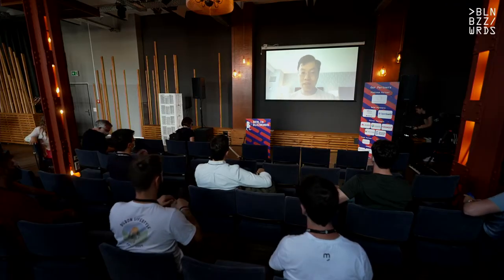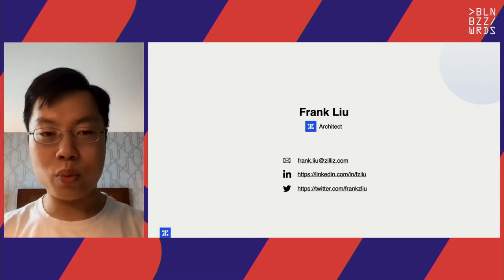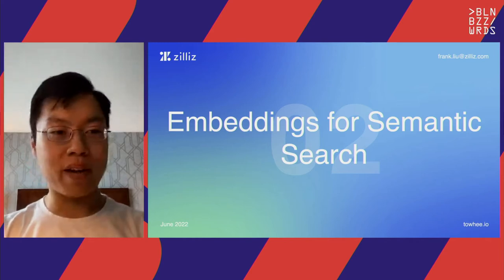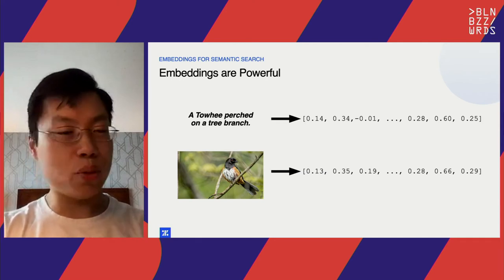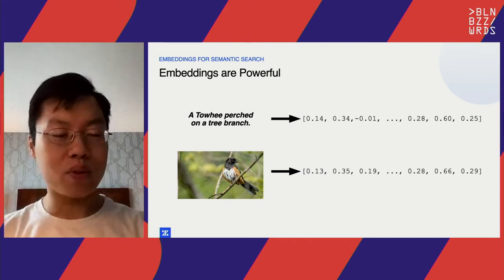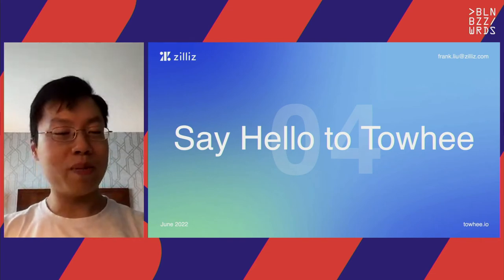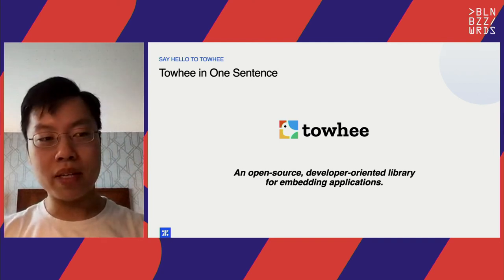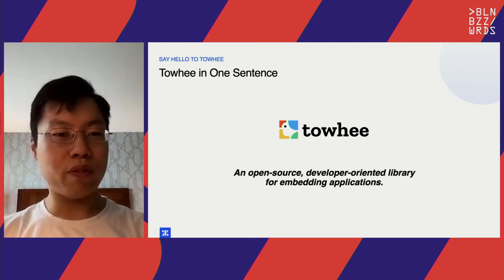Frank Liu – Building an Open-source Framework for Generating Embedding Vectors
The combination of big data and deep learning has fundamentally changed the way we approach search systems, allowing us to index audio, images, video, and other human-generated data based on an embedding vector instead of an auxiliary description. These advancements are backed by new and often times increasingly complex machine learning (ML) models, leading to an even wider research-to-industry gap despite the introduction of MLOps platforms and a variety of model hubs. We summarize some of the challenges facing practical machine learning in 2022 and beyond as follows: 1) many ML applications require a combination of multiple models, leading to a lot of overly complex and difficult-to-maintain auxiliary code, 2) many engineers are unfamiliar with ML and/or data science, making it difficult for them to train, test, and integrate ML models into existing infrastructure, and 3) constant architectural updates to SOTA deep learning models creates significant overhead when deploying said models in production environments.

In this talk, we discuss lessons learned from building an open-source and scalable framework for generating embedding vectors purpose-built to tackle the above challenges. Early on, we communicated with dozens of industry partners to understand their application(s) and architected our platform around their requirements. This open source project is currently being used by 3 major corporations ($10B+ market value) and a number of small- and mid-size startups in proof-of-concept and production systems.